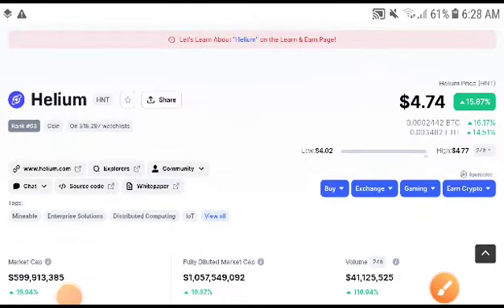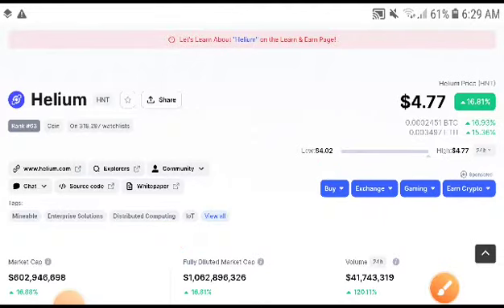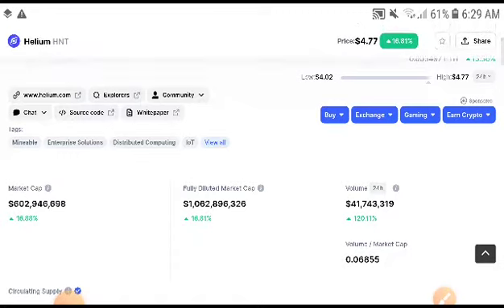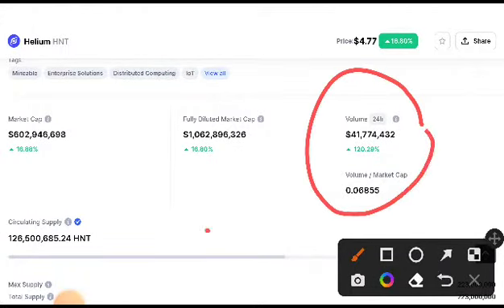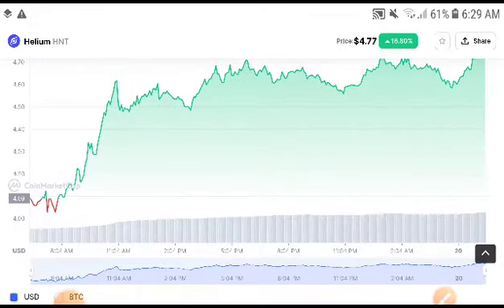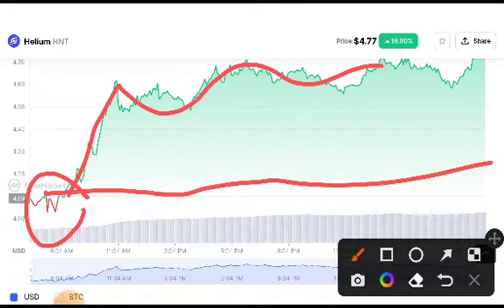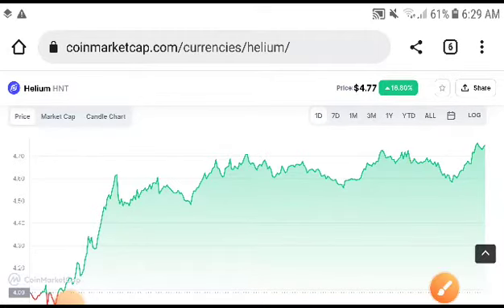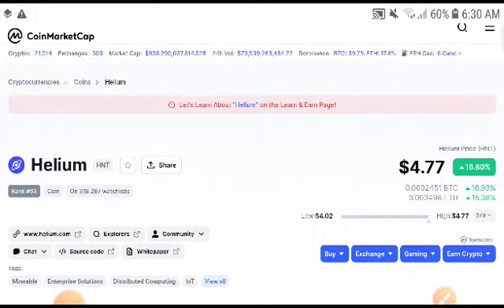Helium Price Analysis! HNT Coin Price Prediction! HNT News today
Queries Solved:
1.  today target
2.  price today
3.  price prediction
4.  token today target